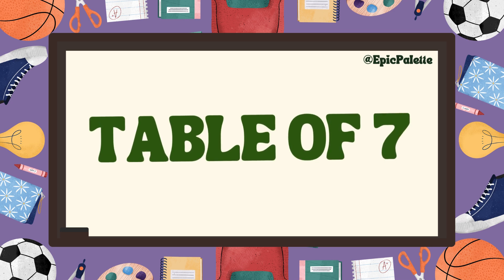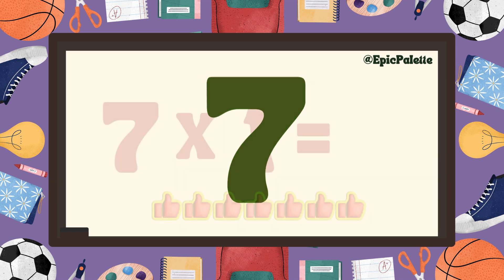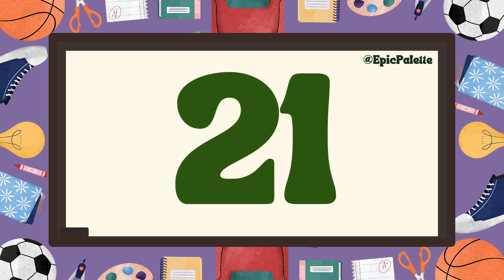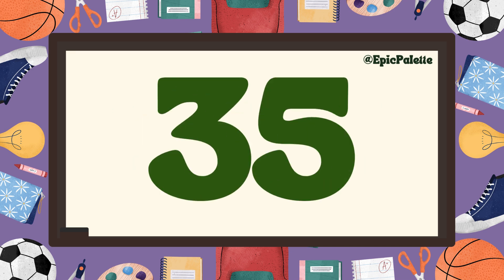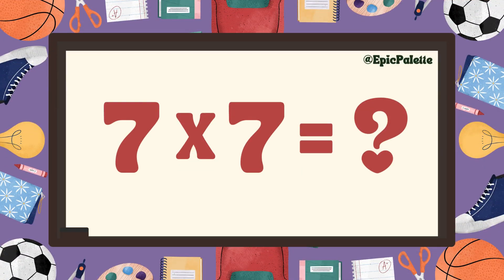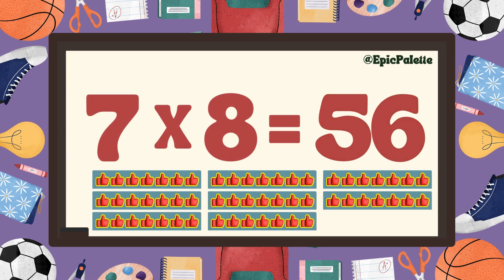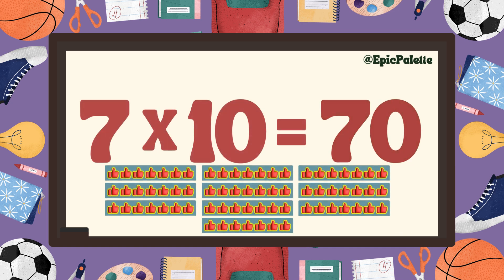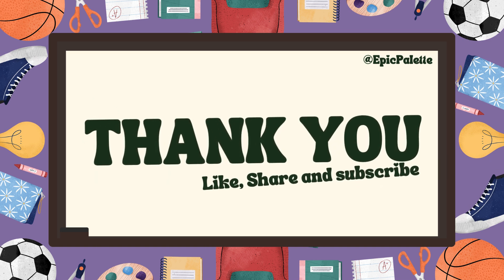Table of 7: Fun with Multiplication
The table of 7 | Table Of 7 | Multiplication tables | Multiplication table of 7

🌟 Welcome to our exciting new video, "Fun with Multiplication: Let's Learn the Table of 7!" 🎉 Join us on a colourful journey where learning meets fun as we dive into the magical world of multiplication. 📚